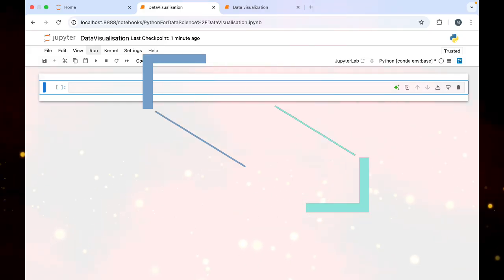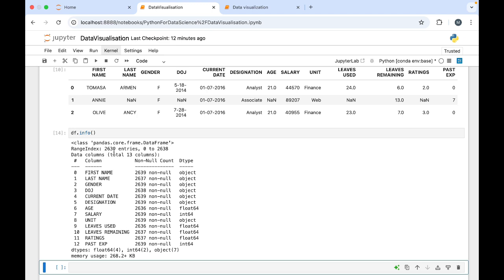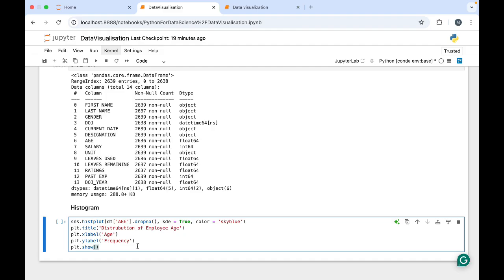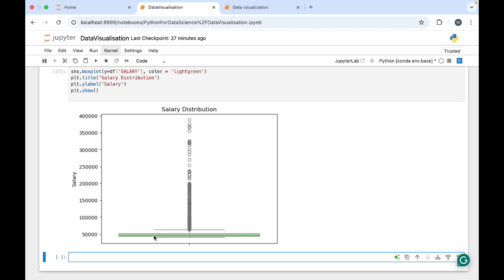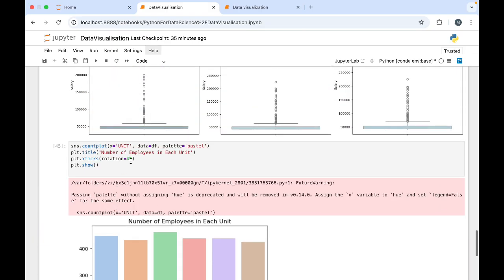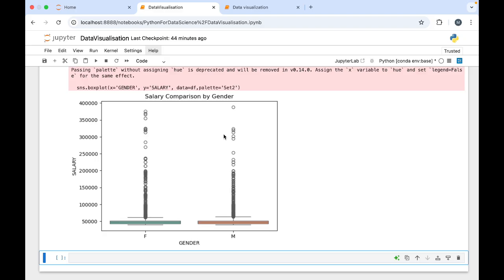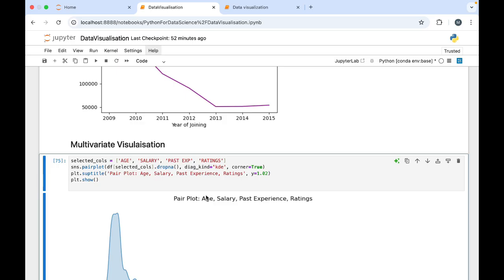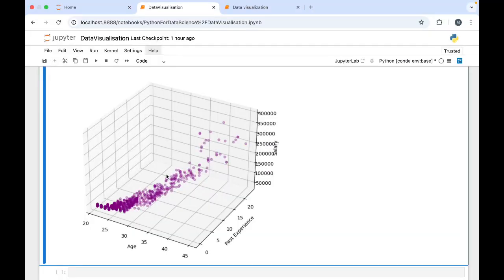Pandas Data Visualization Tutorial | Learn to Plot Data in Python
Welcome to Chapter 9 of our Python Pandas tutorial series! In this video, you'll learn how to create powerful and insightful data visualizations using Pandas — one of the most popular libraries in Python for data analysis.
Whether you're a beginner in data science or brushing up your Python skills, this video will help you understand how to effectively plot and visualize data using simple and intuitive Pandas functions.

✅ What You'll Learn:
Introduction to Pandas plotting capabilities

Creating line plots, bar charts, histograms, and more

Customizing plots (titles, labels, colors, etc.)

Comparing Pandas plots vs. Matplotlib

Real-world examples for data visualization

🧠 Prerequisites:
Familiarity with Pandas (check out Chapters 1–8 if you haven’t already!)